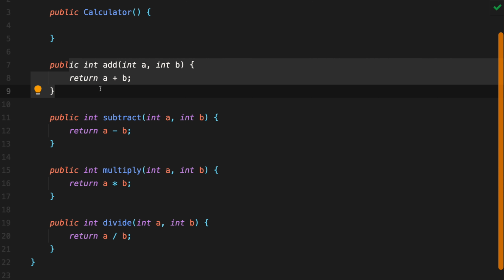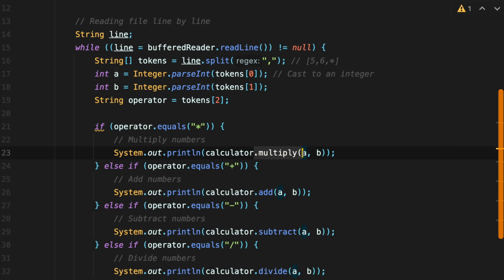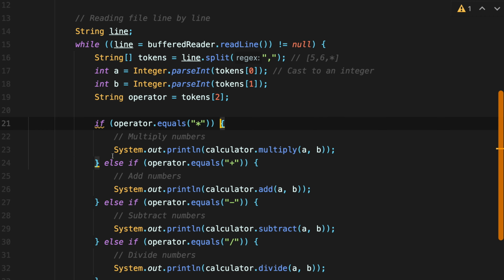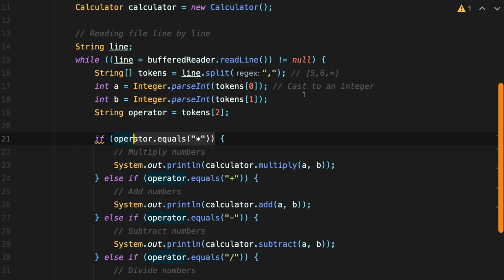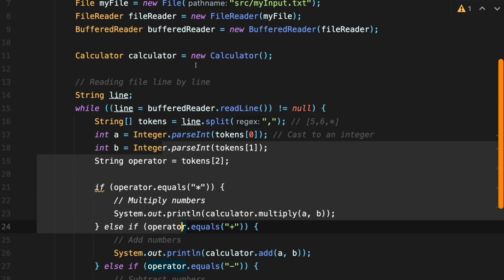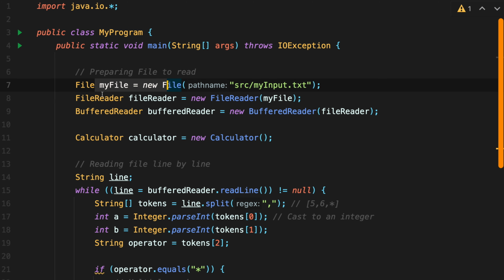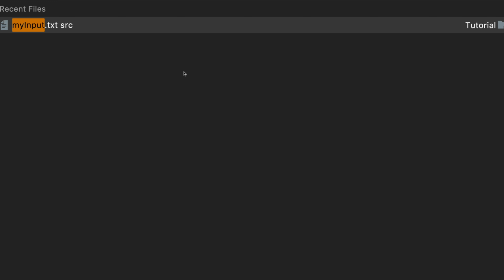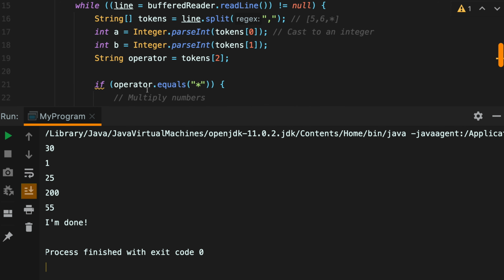Intro To Java Programming! | Review! | Part 10 of 10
This is a beginner’s guide to programming using Java. In this tutorial we review everything we learned in this series!

Programming can be overwhelming for many and this series aims to get those who are curious or just learning to code and understand the code line-by-line. By the end of this series, you will have a working program and understand the basics of coding. We won’t dive too deep into explaining programming terms to not confuse you or others as the point is to get coding and practice it.

What is a conditional? What is an if statement?

What is public static void main()?